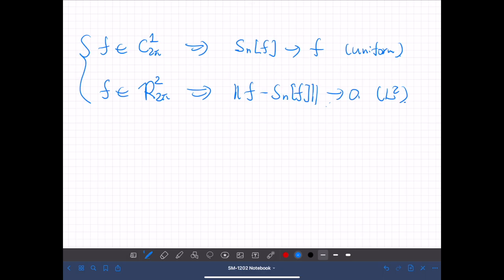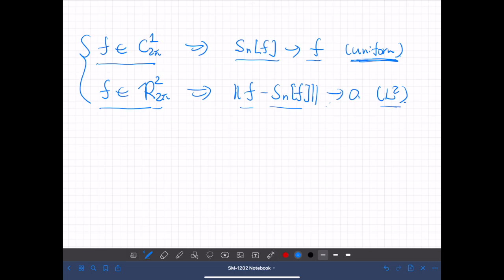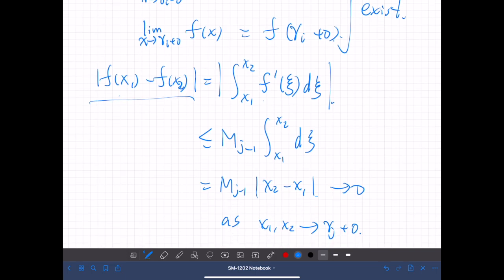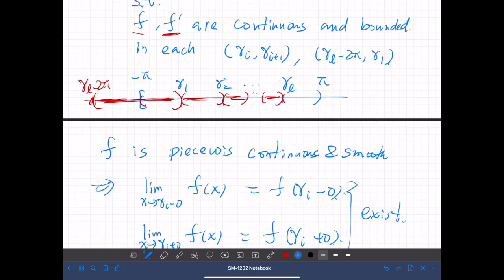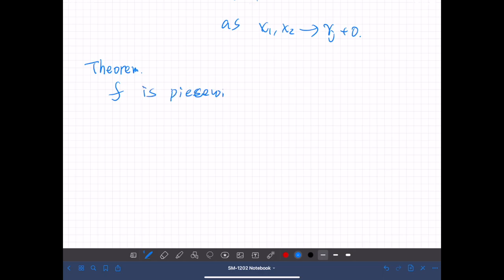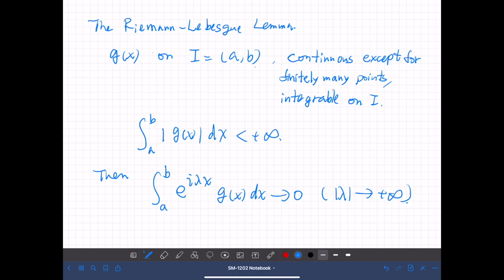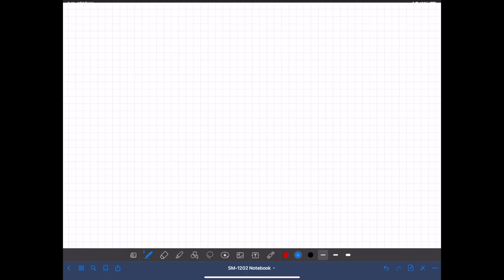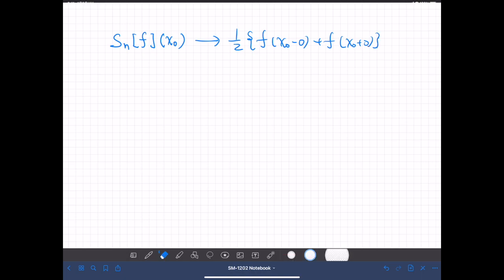Mathematical Methods II: Fourier Series (3) part 2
Pointwise convergence of Fourier series. The Riemann-Lebesgue lemma.